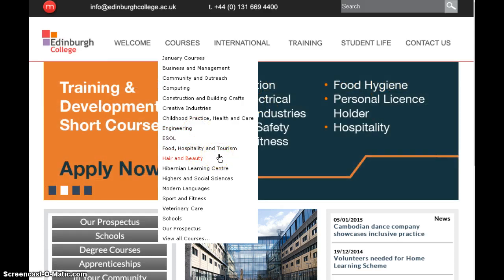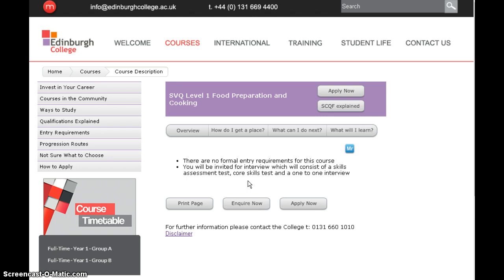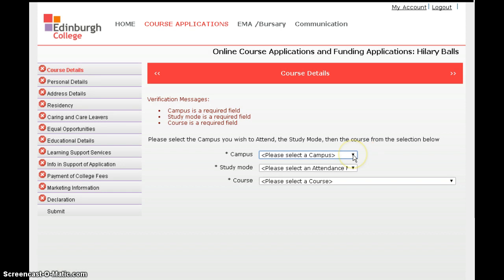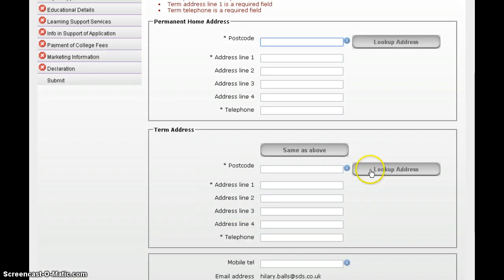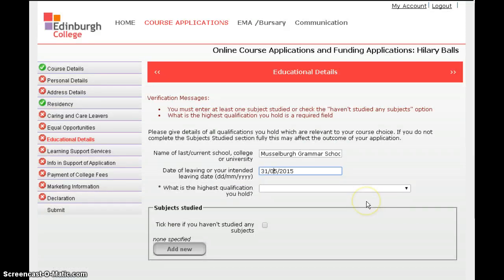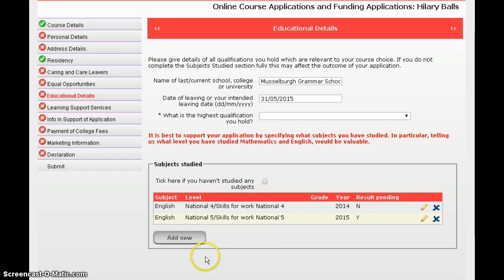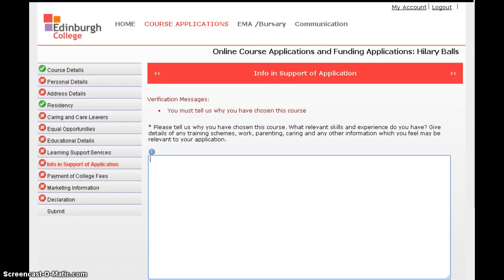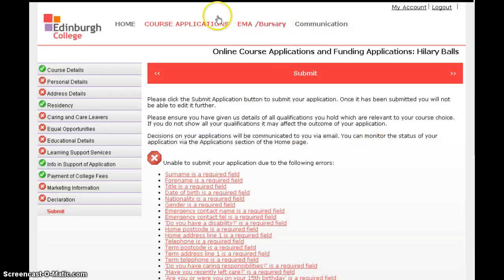How to do online application to Edinburgh College